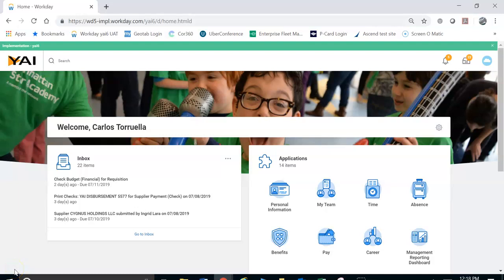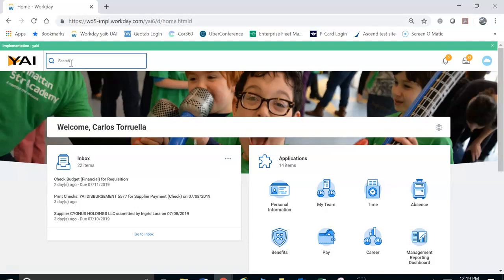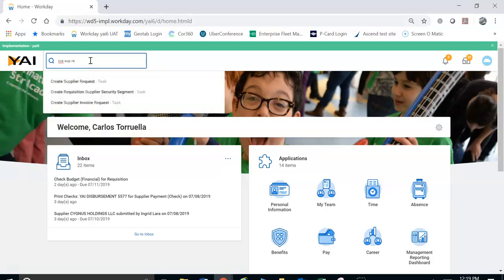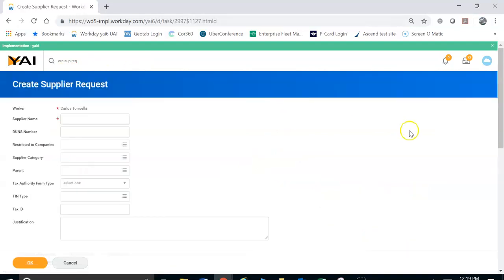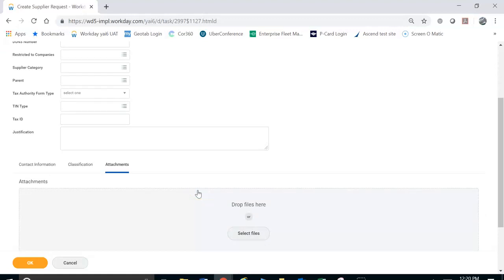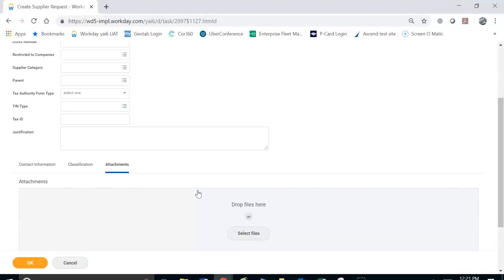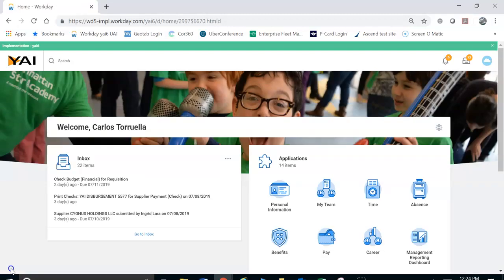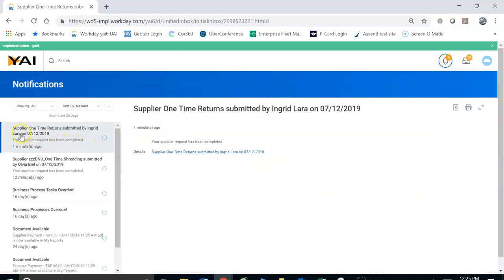Create a Supplier Request New Supplier 1